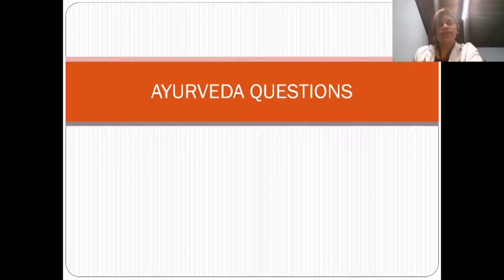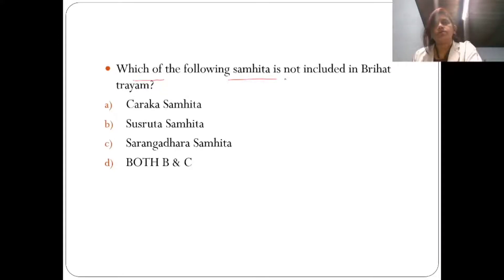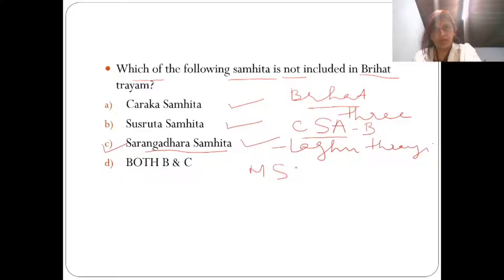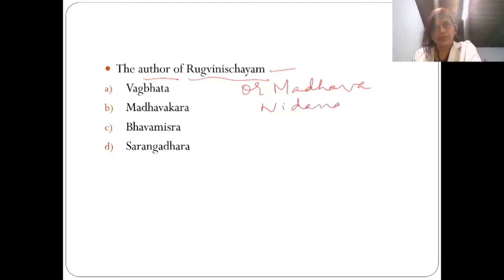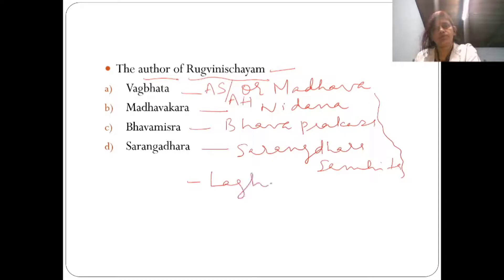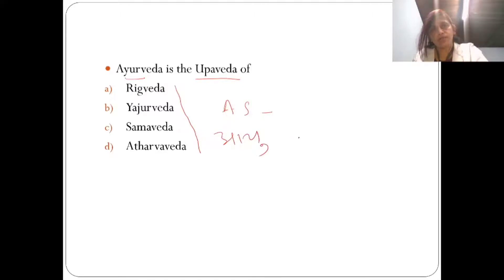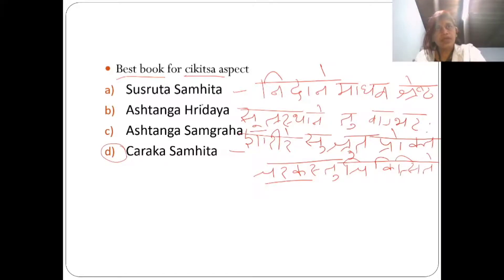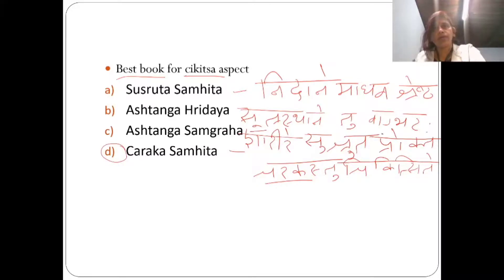Ayurveda Important Questions